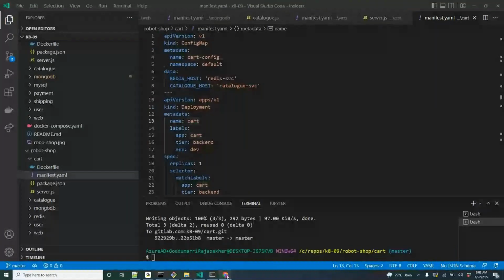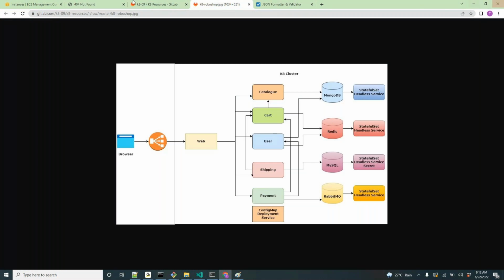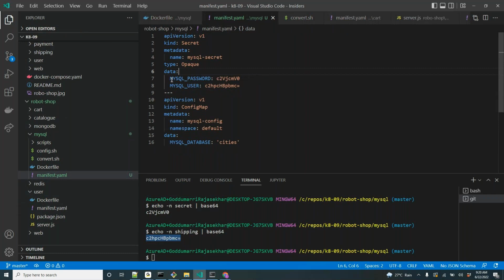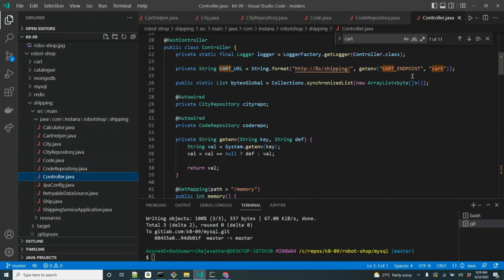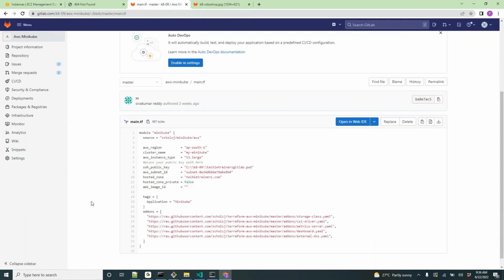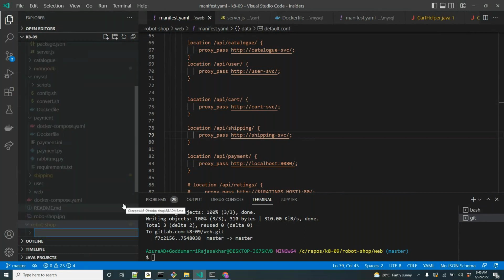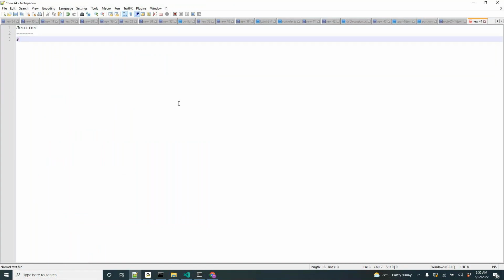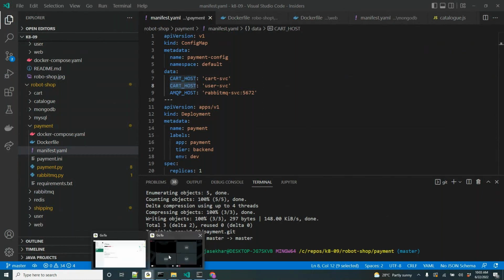22 JUN 2022 Session 19